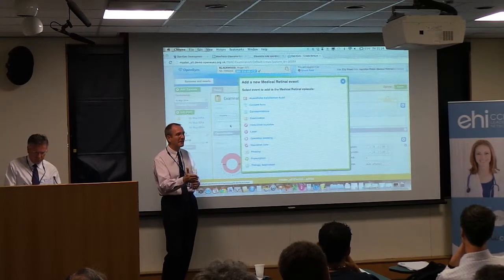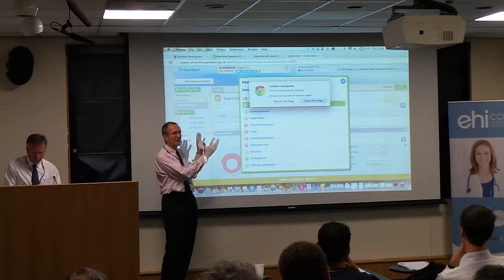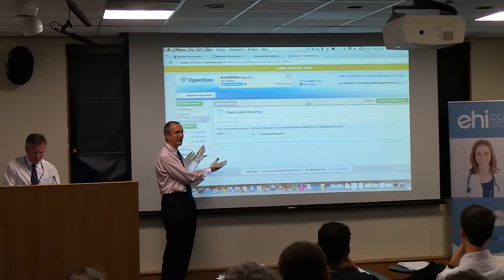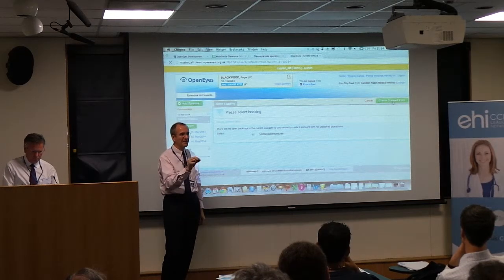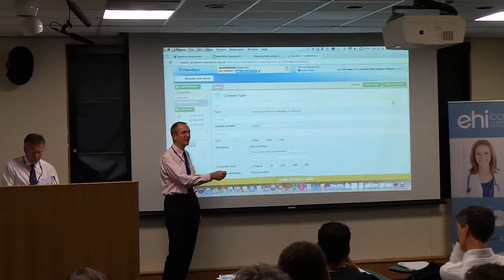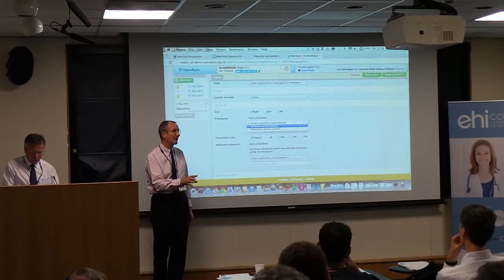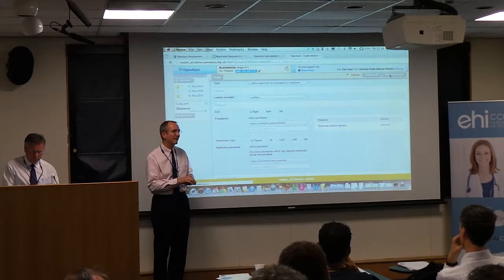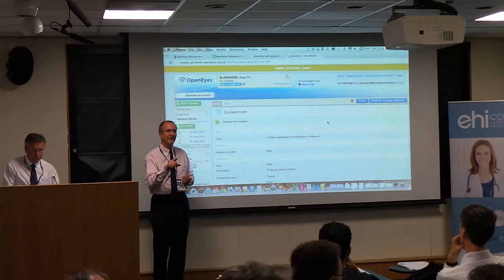Open Source Moorfields Eye Hospital NHS Trust 16 05 2014 video 7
CCIO Open Source Conference